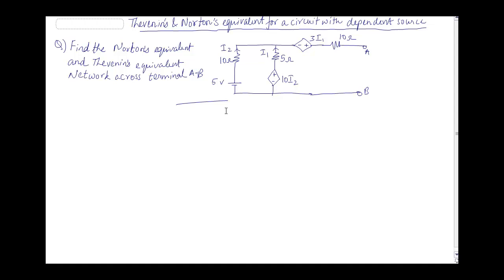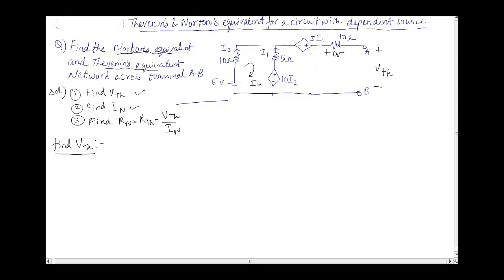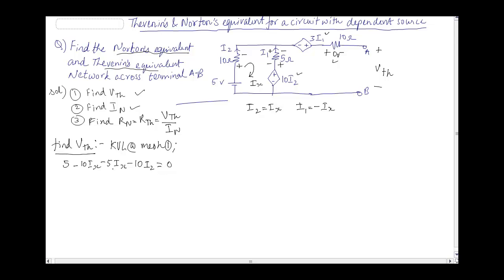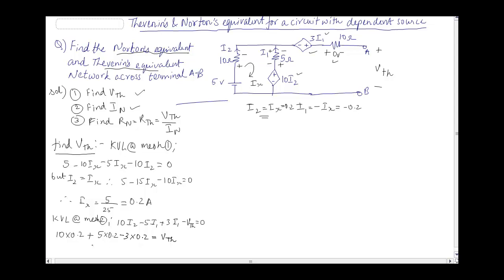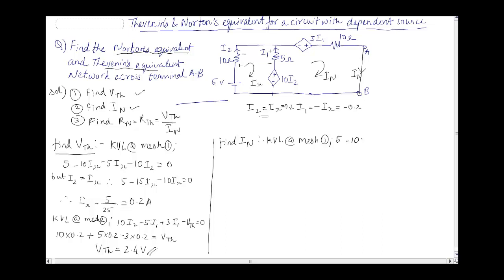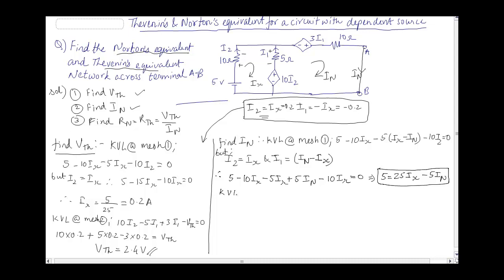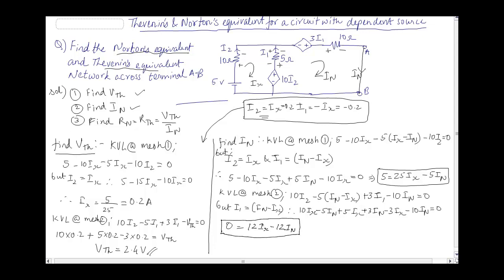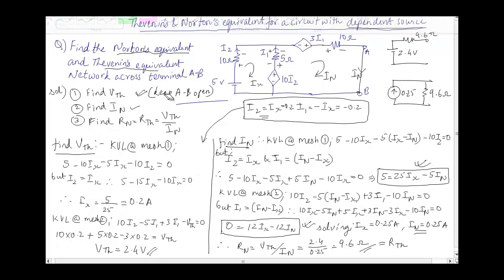lec 2.5 thevenin and norton for DC with dependent source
thevenin and norton for DC with dependent source